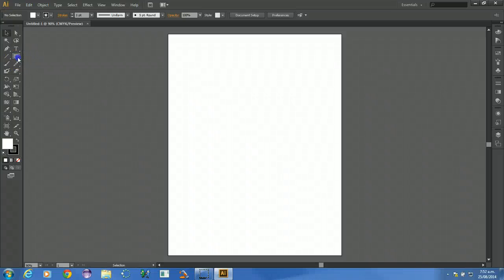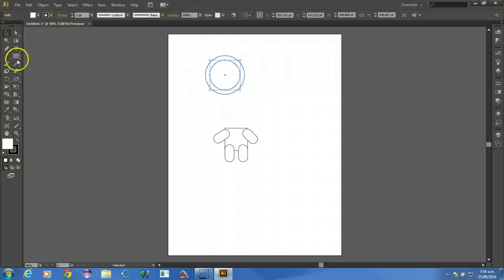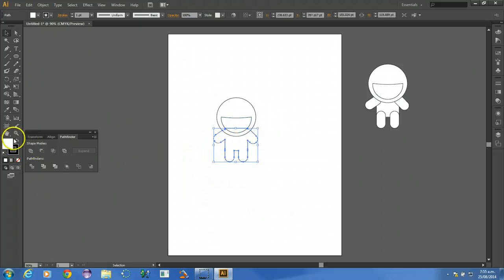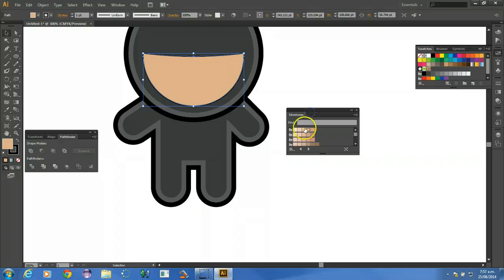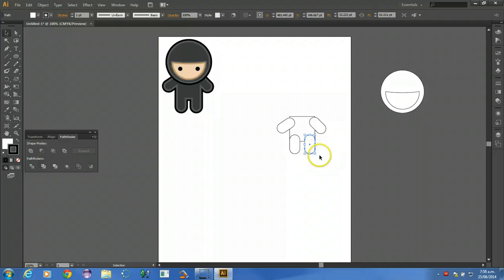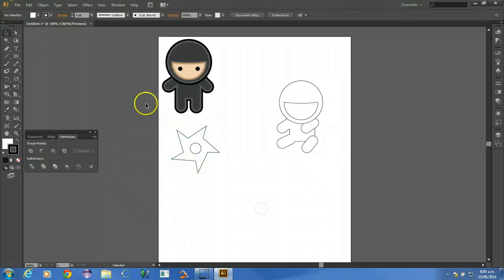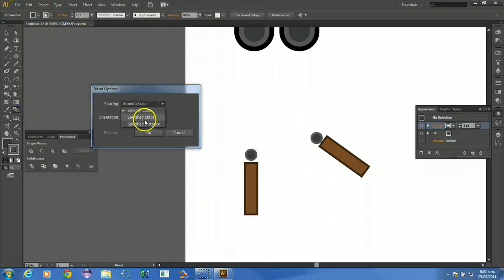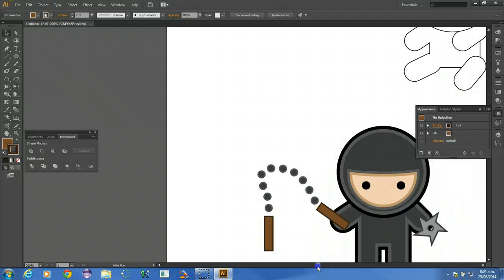Cool Tiny Ninjas Illustrator